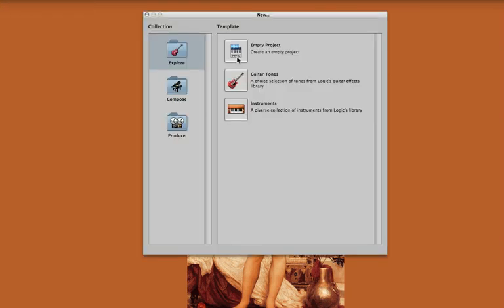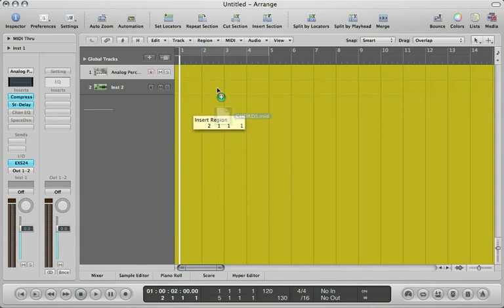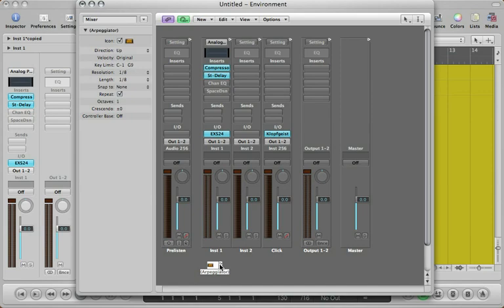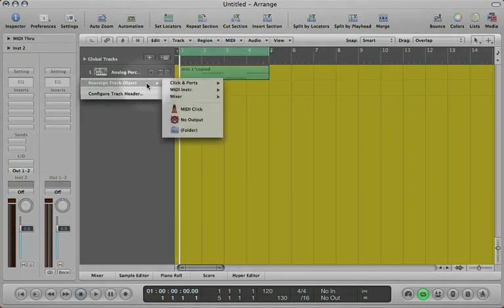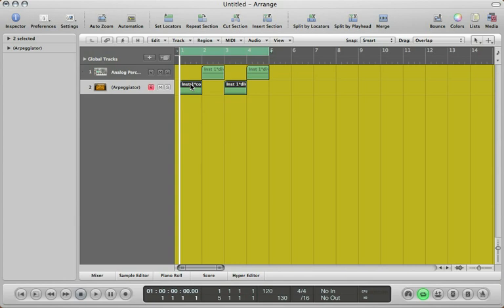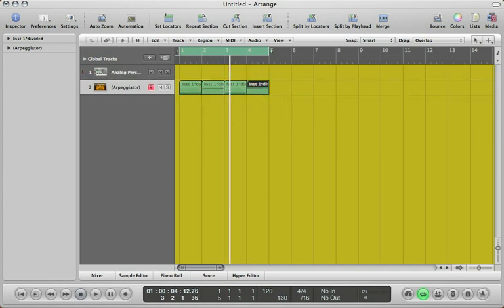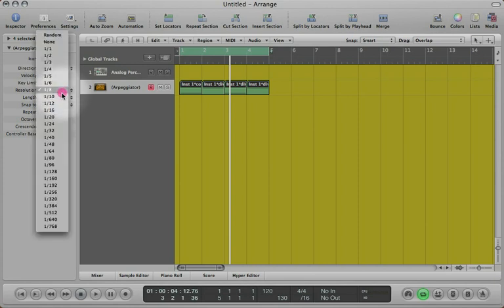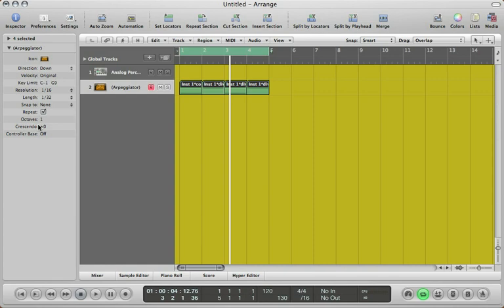Logic Studio Tutorial (Beginner) The Arpeggiator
How to implement the arpeggiator in Apple Logic Studio's Logic Pro 8